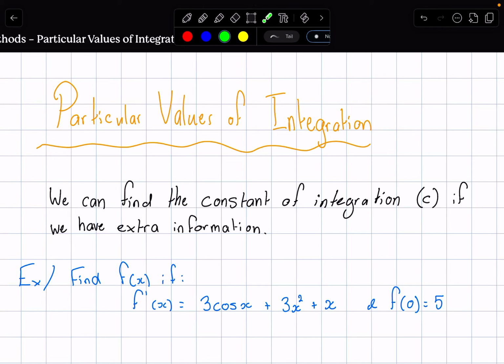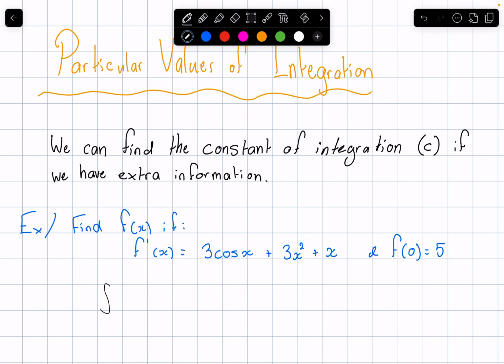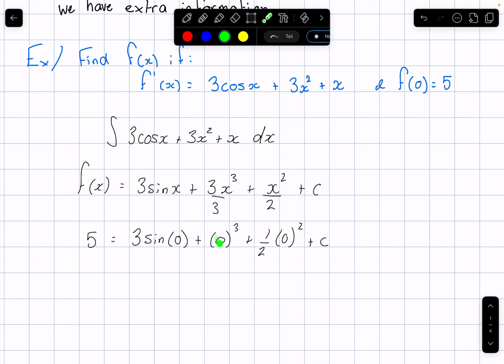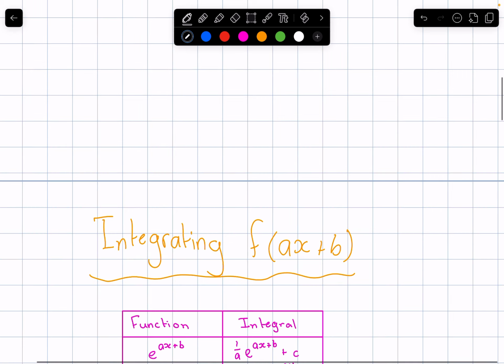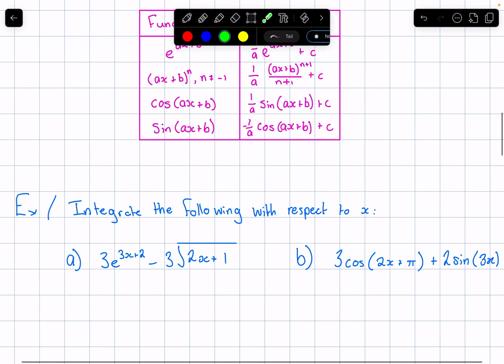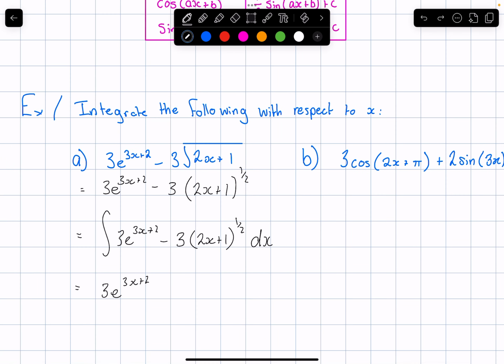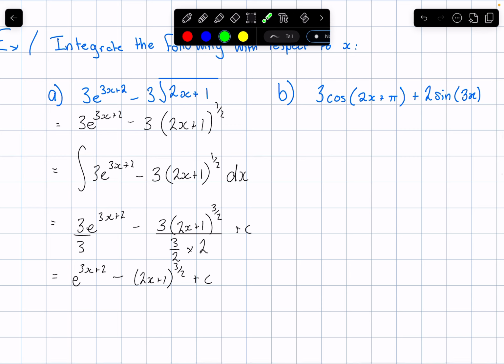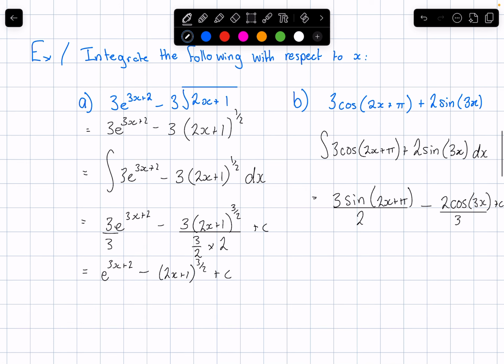Particular Values of Integration and Integrating f(ax+b)